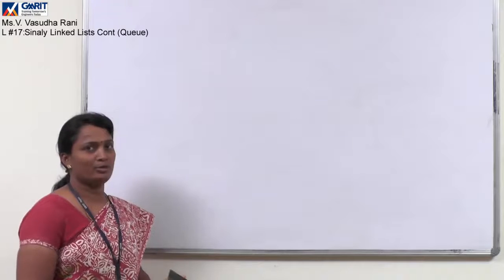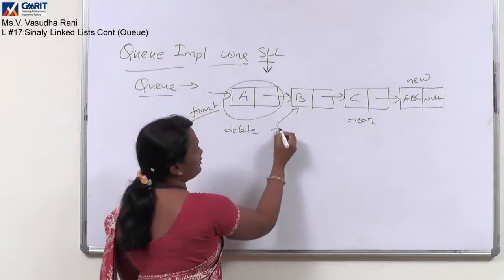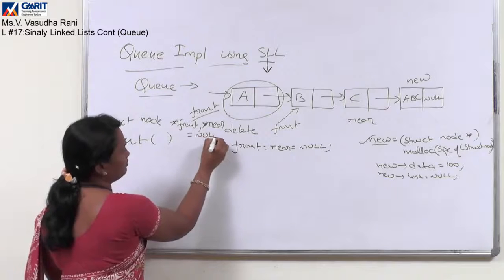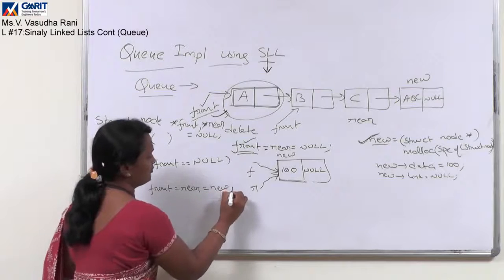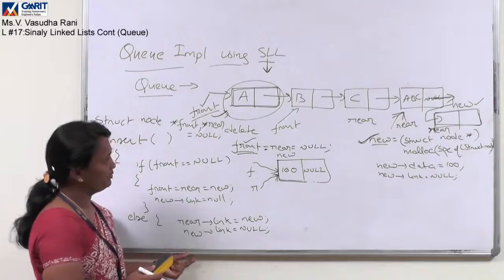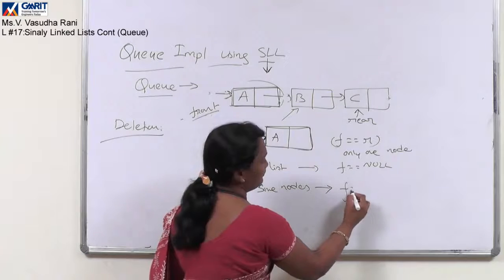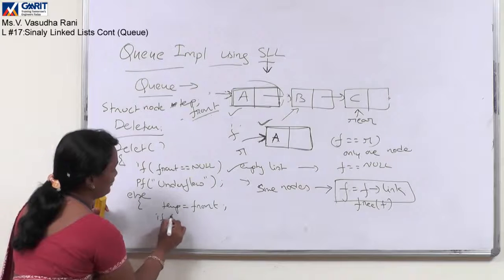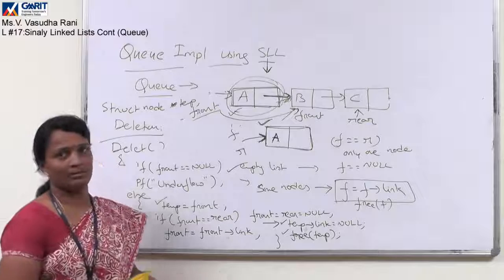Queue implementation through Singly Linked List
Queue insertion and deletion operations through linked list data structure